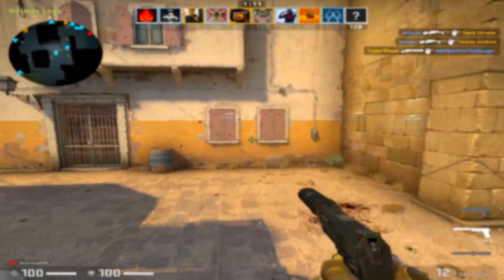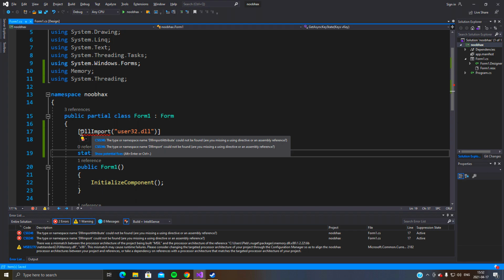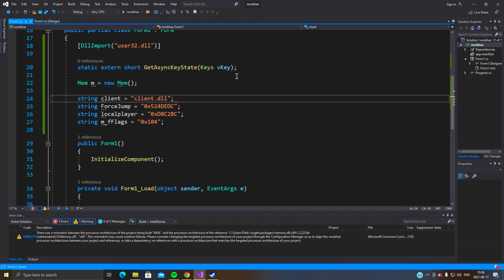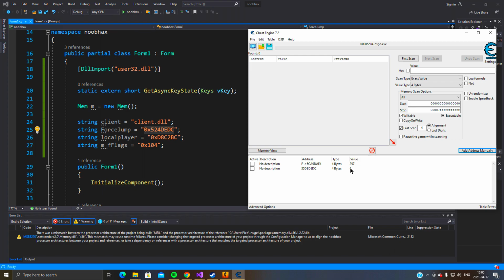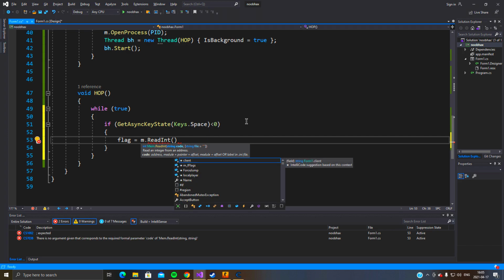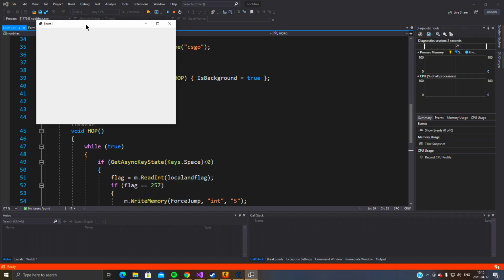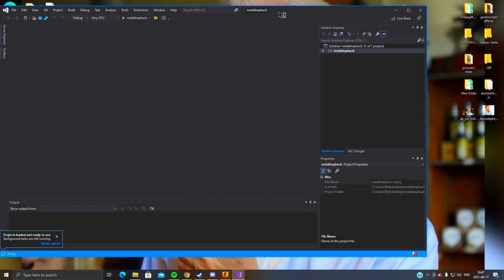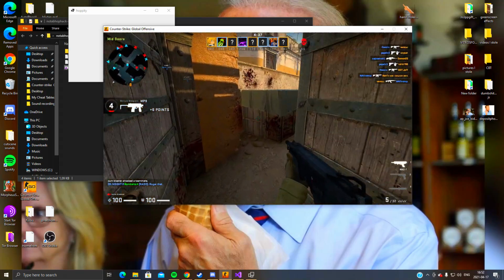CSGO autobhop cheat 🤖 TUTORIAL [2021]! Source Code below!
I love you guys, to celebrate this milestone I have made a csgo autobunnyhop tutorial. Atm moment of this upload the cheat will not give a vac ban, but I can not say for the future.

I love this dude @NewAgeSoldier , he is the creator of memory.dll (our read/write) class and I suggest you go leave him some love!

[READ THIS BEFORE USING THE AUTOBHOP]

Do not use this on an account that you don't want to lose, since there is a high possibility of you getting banned either by overwatch or vac in the future.
This is not an advanced cheat/trainer, we literally just set the hotkey and let memory.dll do the rest. I am sorry if my bad english got in the way of the tutorial, I will continue to try improve.

[ Links ]

cheat engine (REMEMBER TO USE WITH -INSECURE launch option.

[TIMESTAMPS]

0:00 Introduction
1:20 Tutorial
2:32 memory.dll
4:01 Global hotkey
6:00 yoink pointers from hazedumper
9:45 Visualizing codes
15:00 Open process
17:20 autobhop loop
23:13 Testing in game
24:20 crouch bhop fix
26:06 Source code

software developer startup